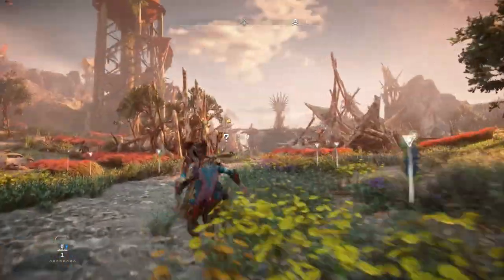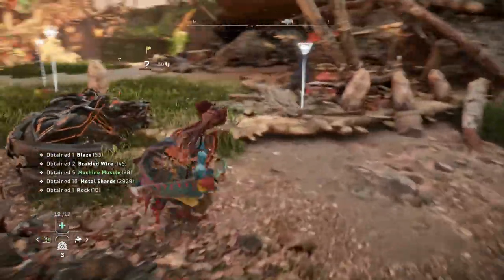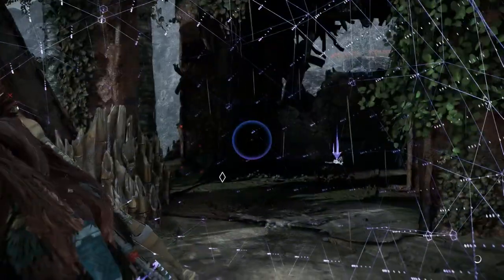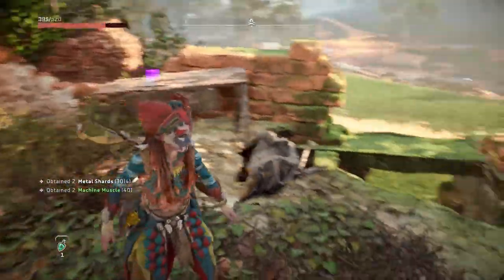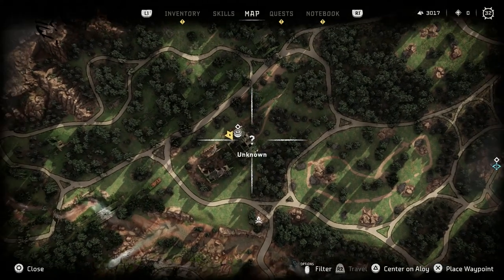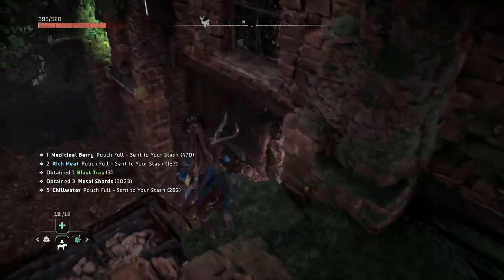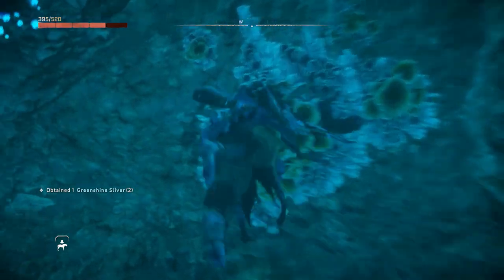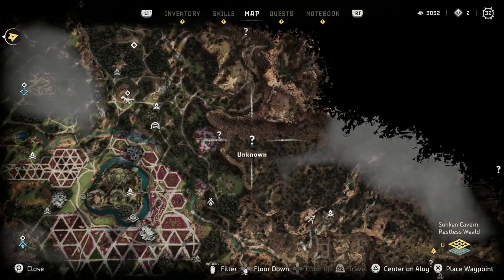Let's Play Horizon Forbidden West [Part 93]: Bandits, Relics, and Caverns Galore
I got a lot done in this one tbh :D